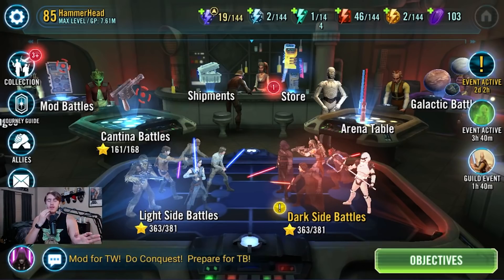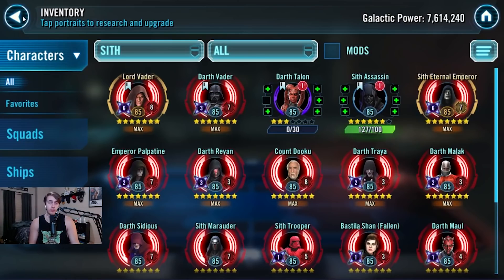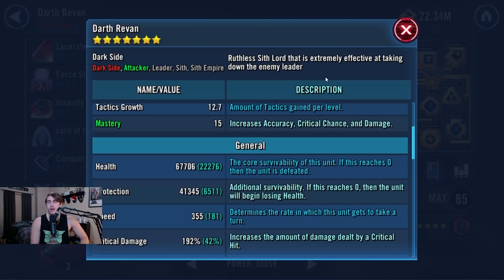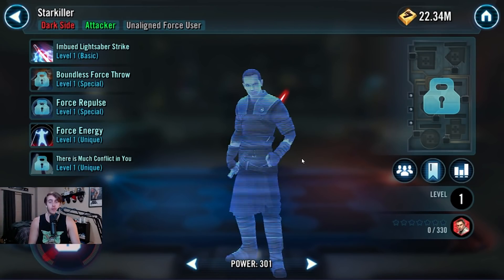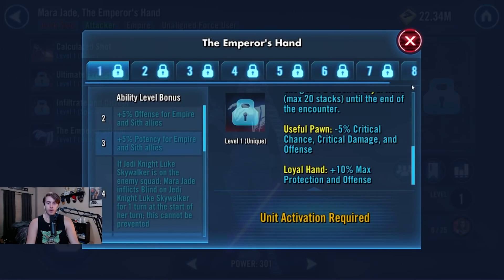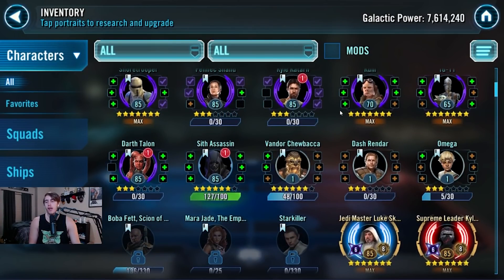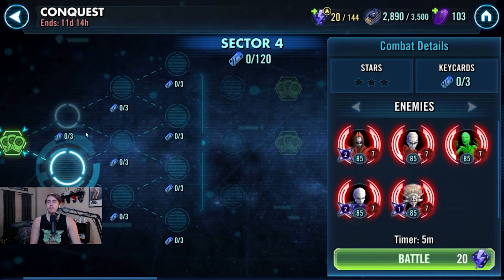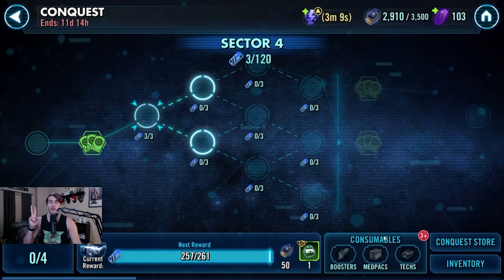CG Had To Change Mara Jade! + Starkiller Marquees Farmable Soon | SWGoH